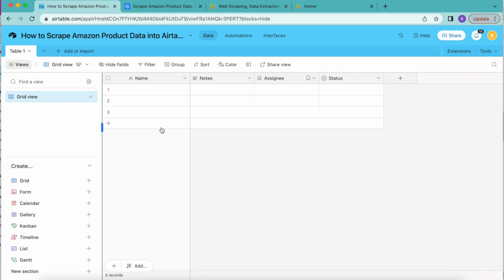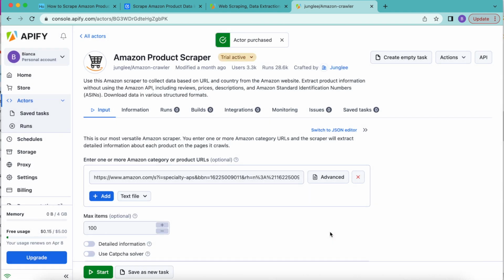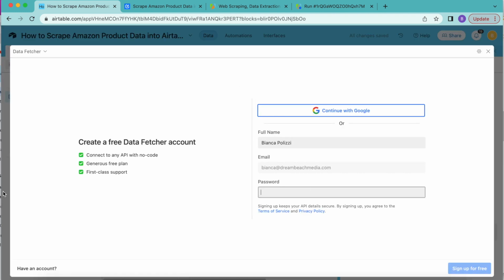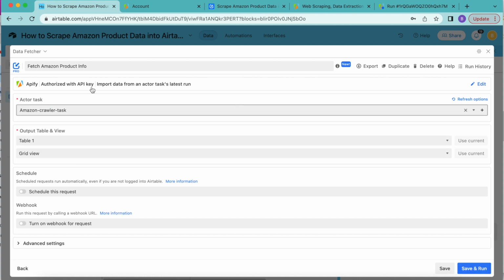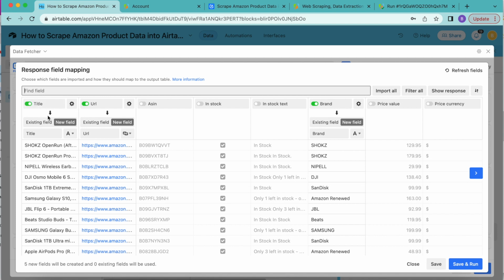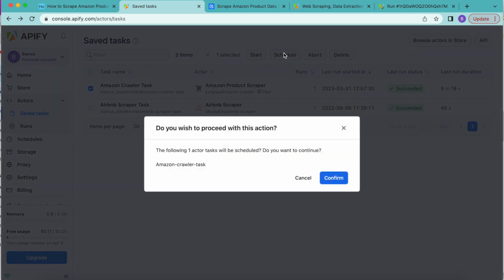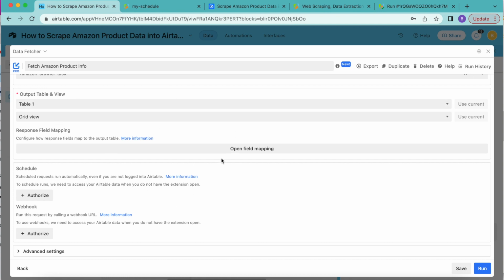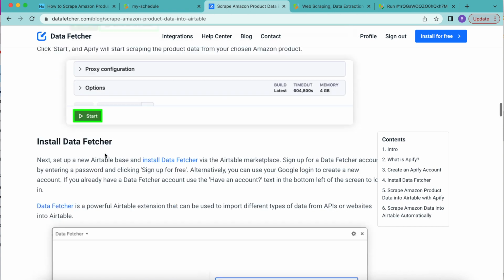How to Scrape Amazon Product Data into Airtable with No-Code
If you need to extract data from Amazon and import it into Airtable, this can be easily achieved using the Apify API and the free Data Fetcher extension.

0:00: Intro & sign up for Apify
0:41: Scrape data in Apify
2:09: Install Data Fetcher & set up Apify Airtable integration
4:11: Import Amazon data to Airtable
5:50: Schedule Automatic Imports